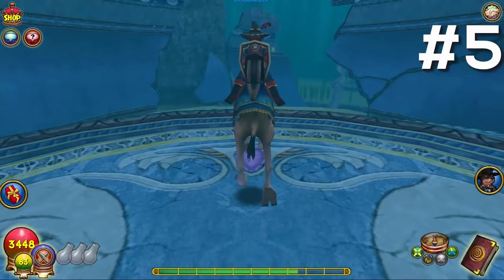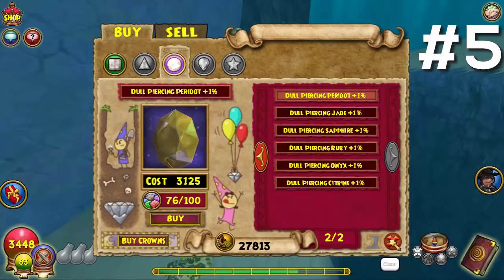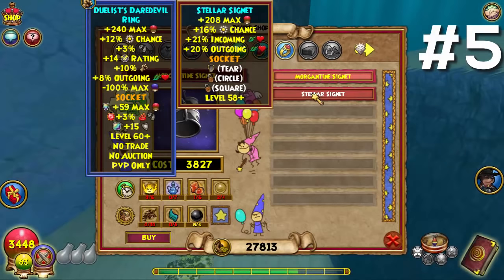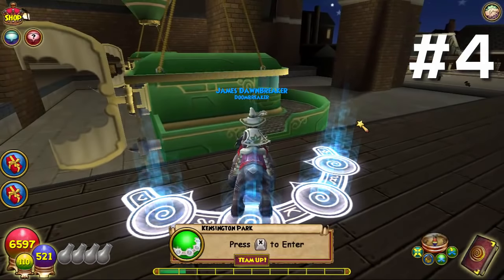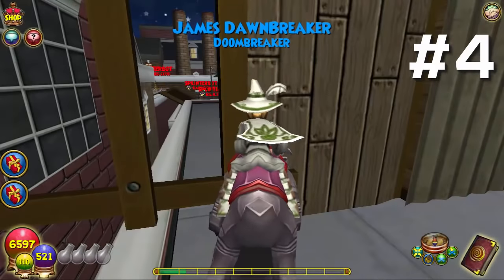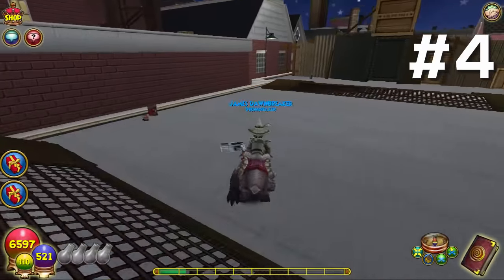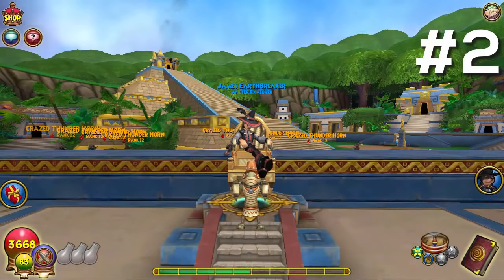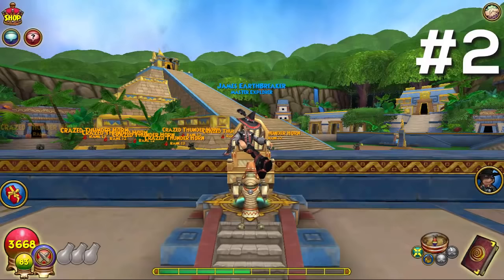Wizard101: HOW IS KINGSISLE GETTING AWAY WITH THIS!? | Top 5 Things Hidden In W101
Ummm, wow.  0_0